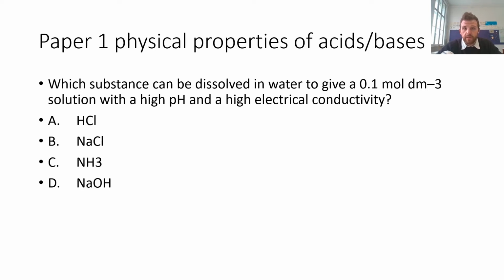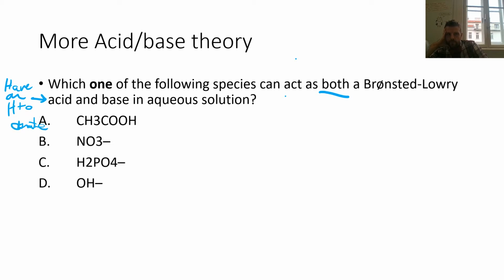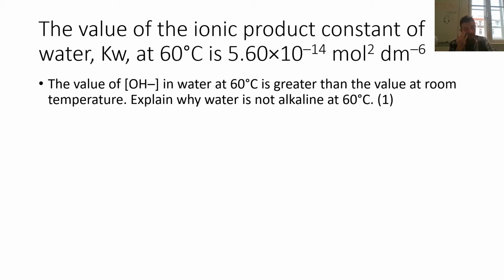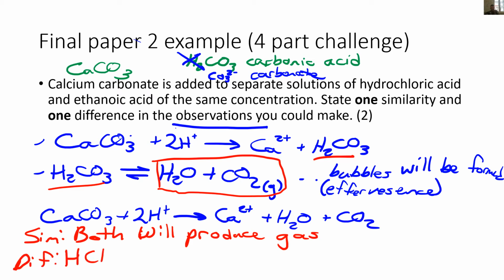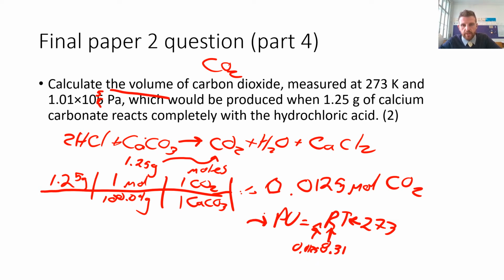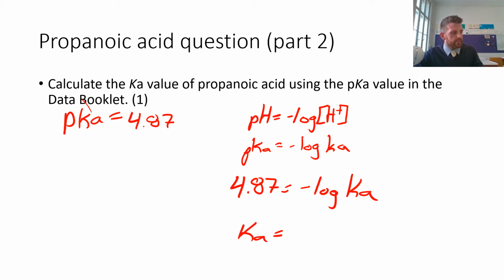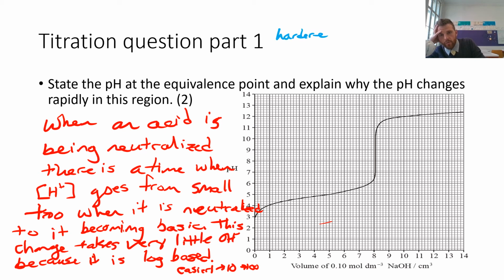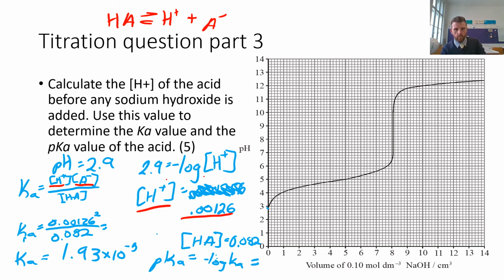AcidBase questions video